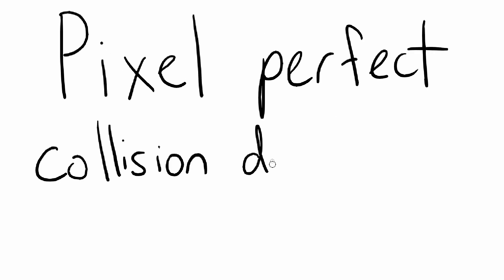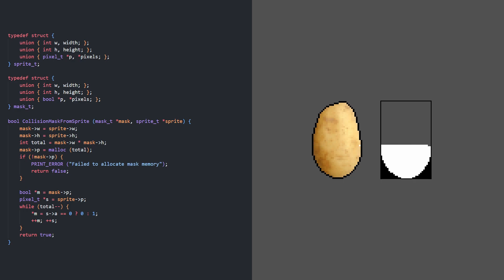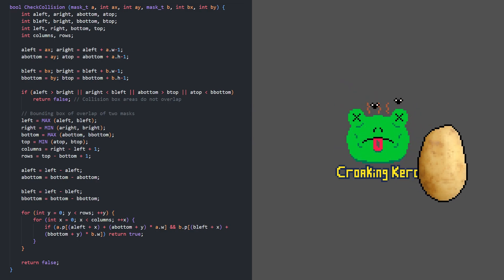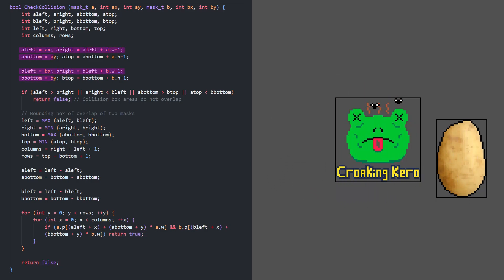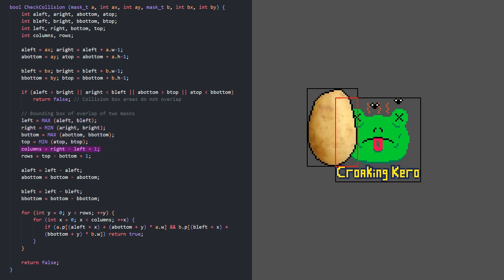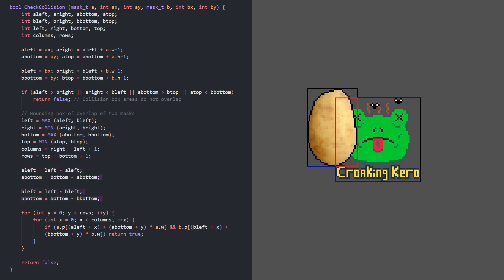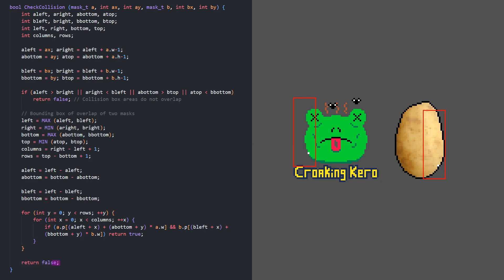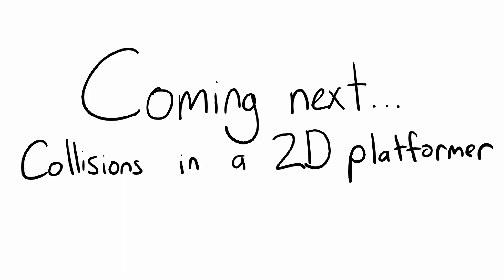Pixel Perfect Collision Detection in C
I'll show you how to detect collisions on a per-pixel basis. Collision *response* is unique to each game, so I'll give an example of that for a 2D platformer in my next video.

Chapters
0:00 Intro
0:11 Creating masks
0:34 Concepts
0:58 No overlap, early out
1:11 Finding the overlap
1:23 Finding the colliding section of each mask
1:39 Comparing each pixel for collision
1:59 Ending